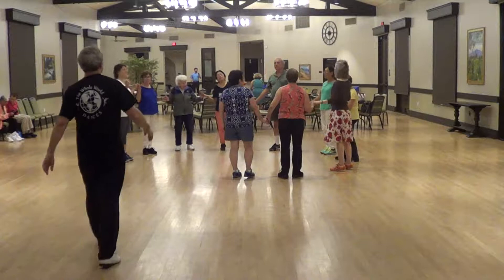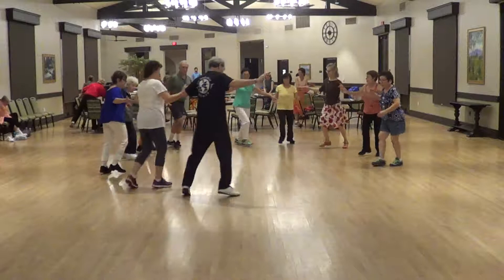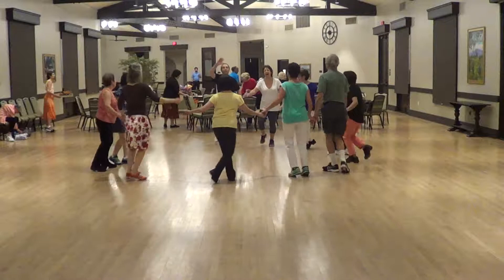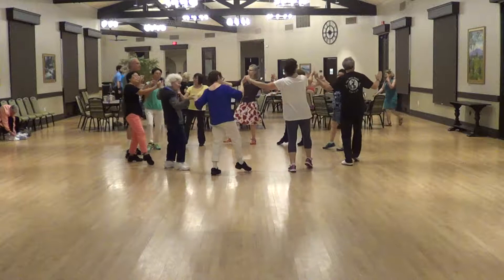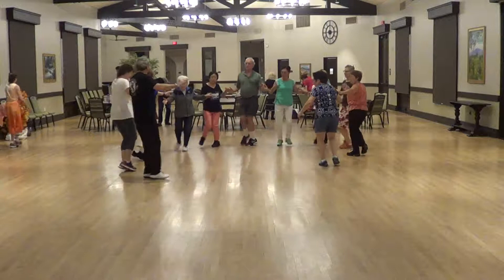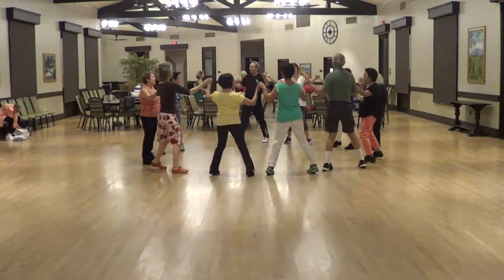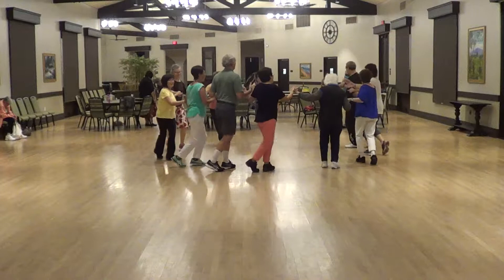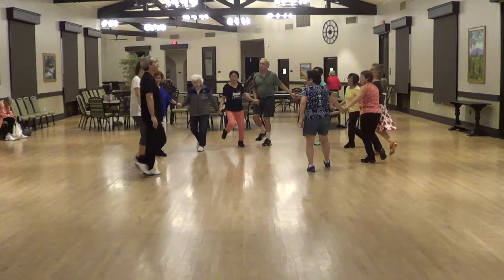RRUSHJA E LALES Albania Dimitar Petrov Mitko & Ira Weisburd 2017 Laguna Woods Folk Dance Workshop